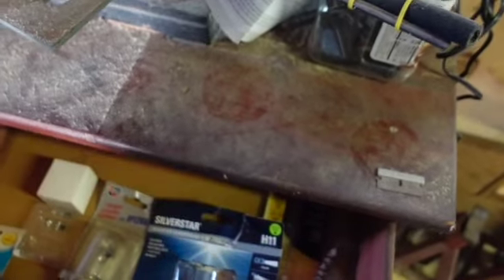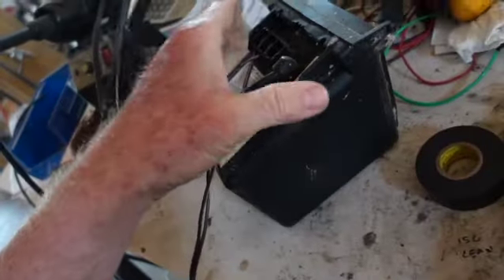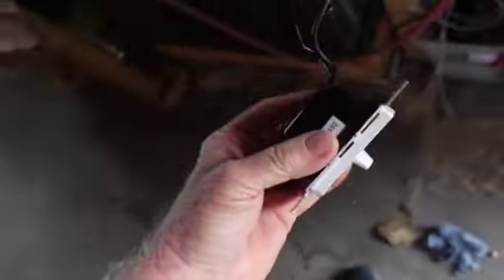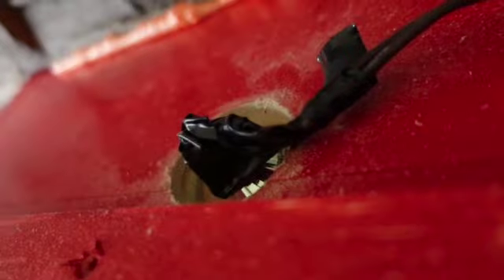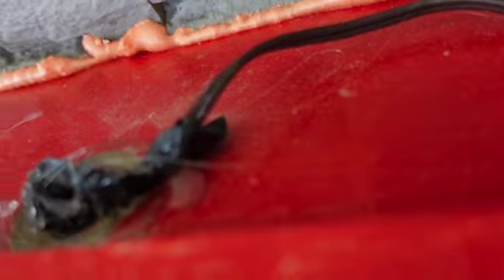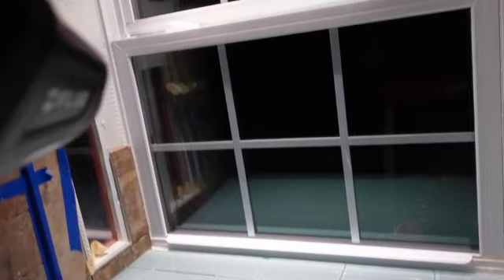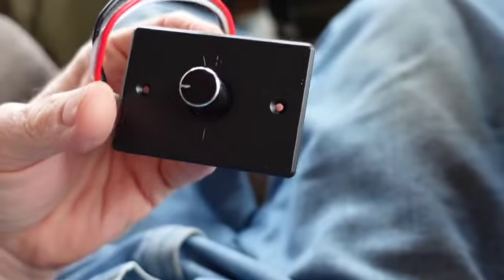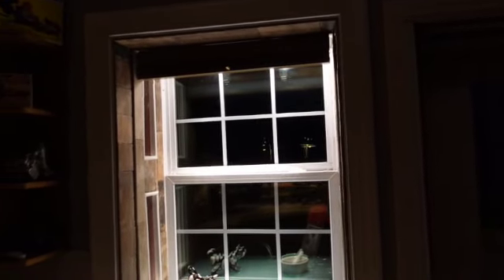Box window get lamps & a dimmer. Some tile work. End of the project. I Love It! Still not $2,500.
Setting 2 LED lamp, timer and more. Hot glue to seal and how hot does hot glue get?  Hole saw work and FLiR in action!